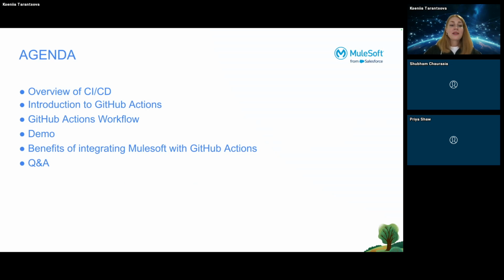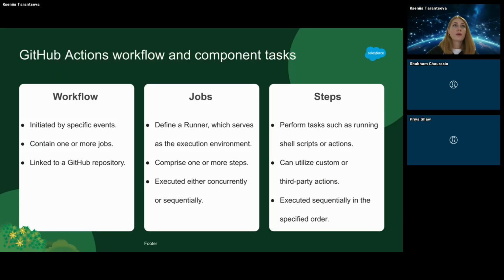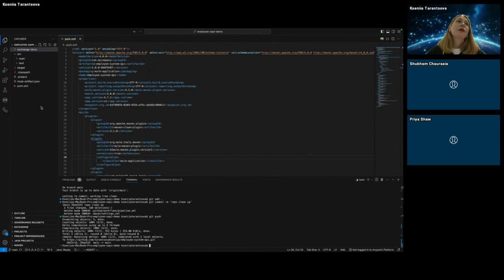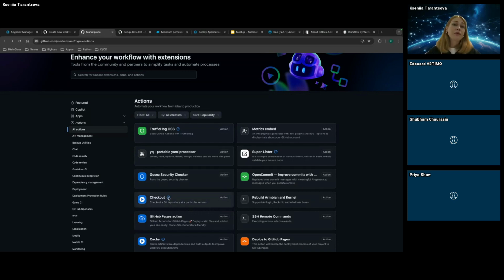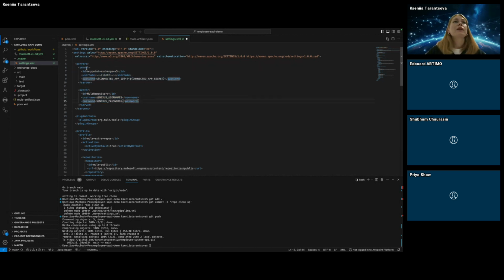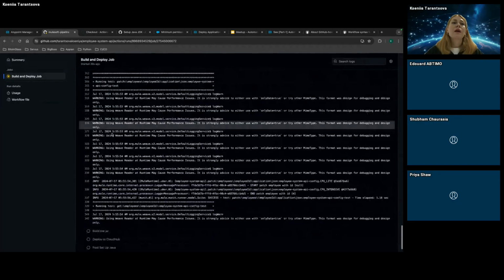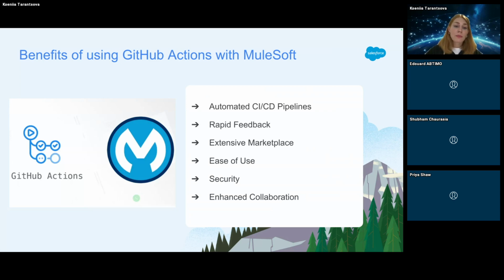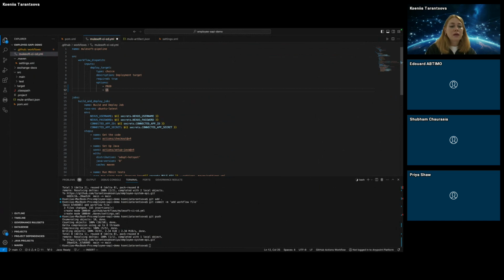[Part-1] Automating MuleSoft Deployment with Github Actions | MuleSoft Mysore Meetup #49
Agenda
● Overview of CI/CD
● Introduction to GitHub Actions
● GitHub Actions Workflow
● Demo
● Benefits of integrating Mulesoft with GitHub Actions
● QnA